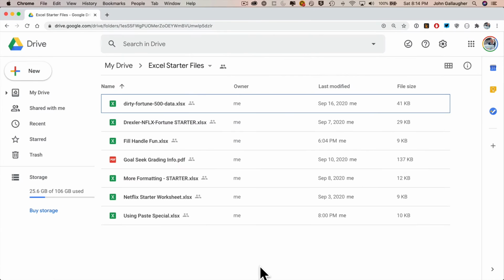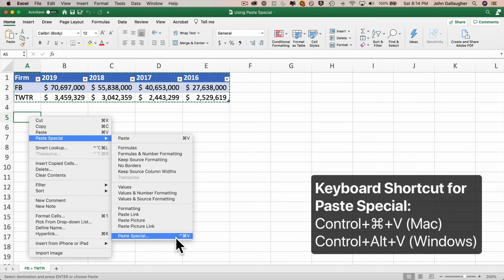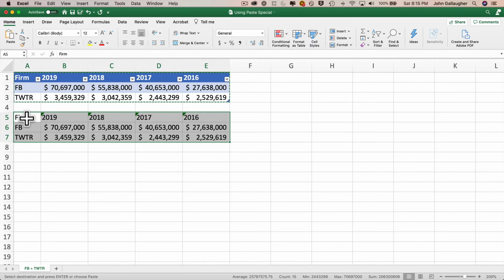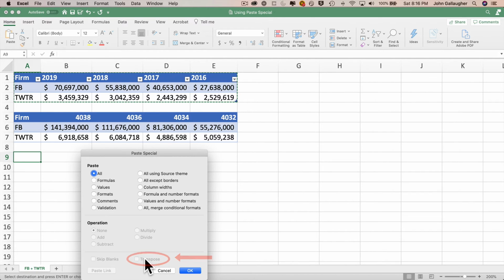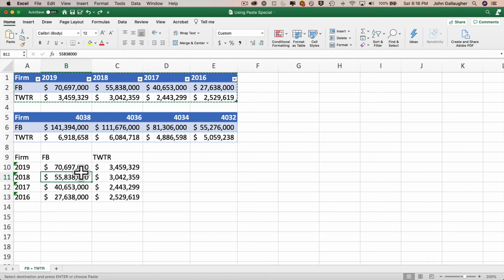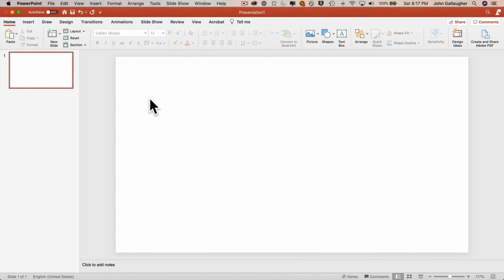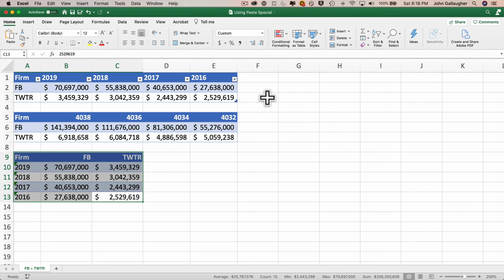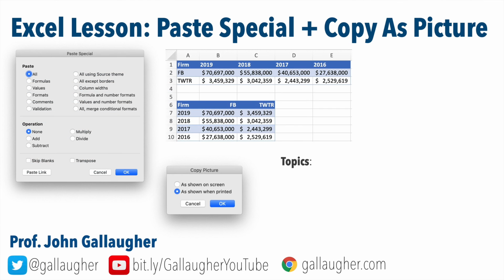Excel - Paste Special and Copy as Picture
This tutorial covers Paste Special in Excel 365, including: Using Paste Special for Formatting, Pasting Values, and to Transpose (flip) rows and columns; We also cover how to Transpose Excel Table data; and we use Copy as Picture to Paste an easy-to-resize, dimension-and-format preserving image into Word and PowerPoint.